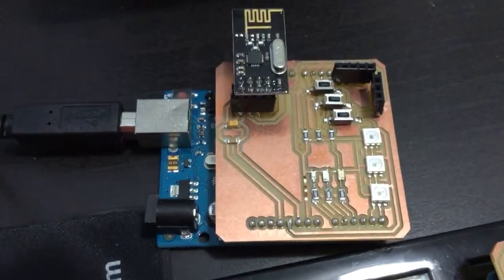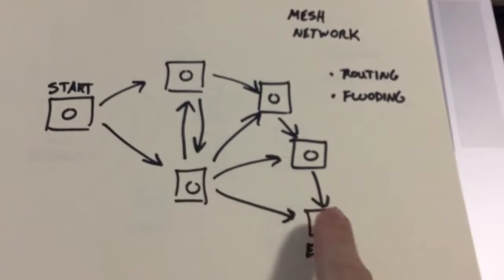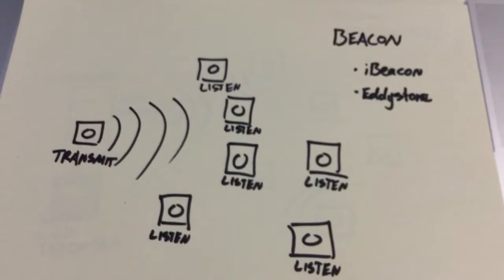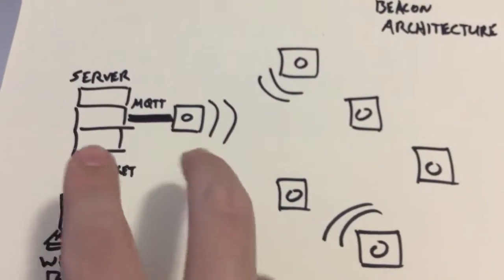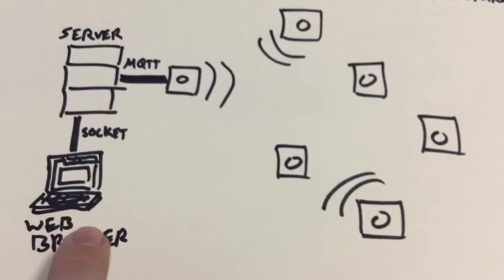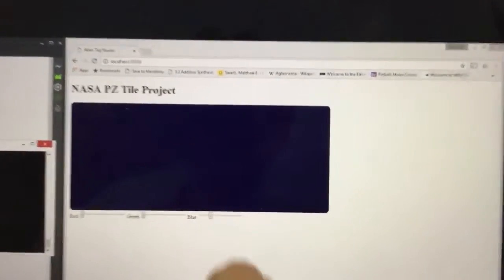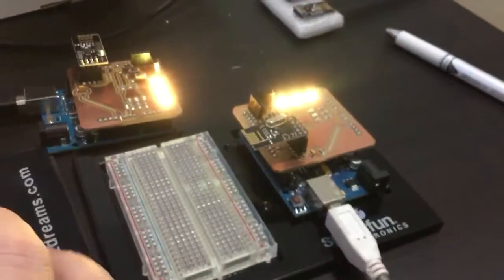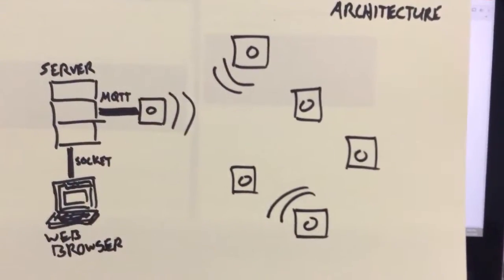Bluetooth Beacon Based Architecture for Hardware Communication and Synchronization